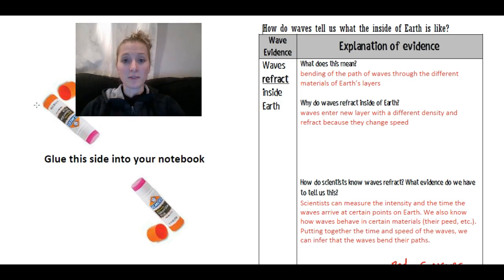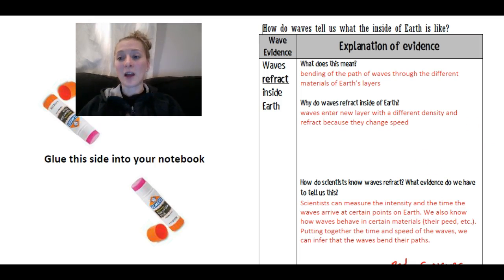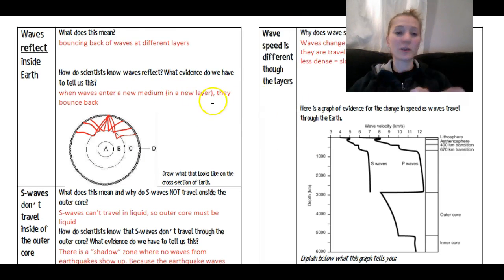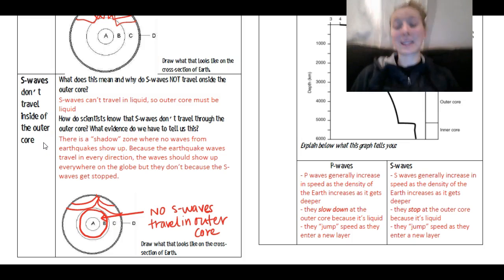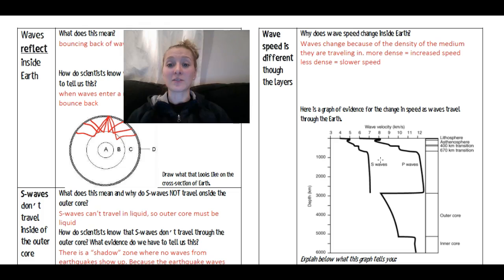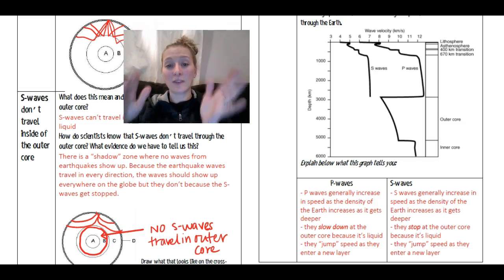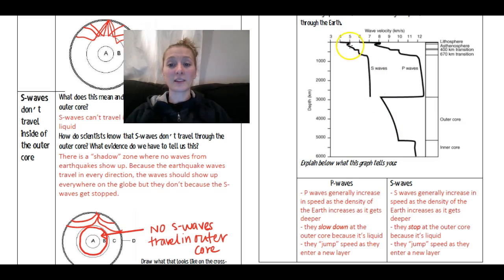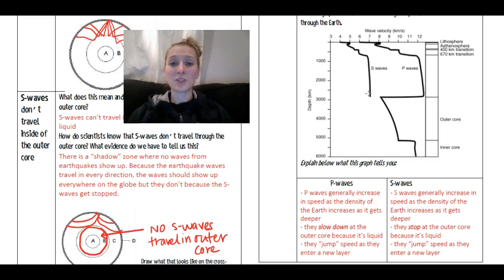Key - Notes - Earth's Layers and Wave Notes - Part 2